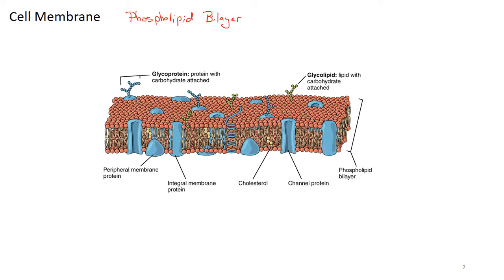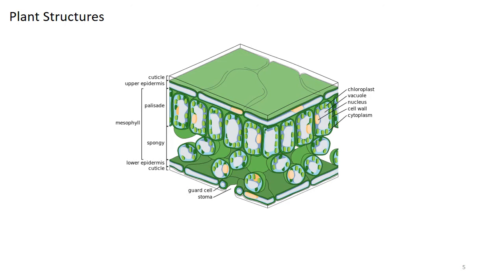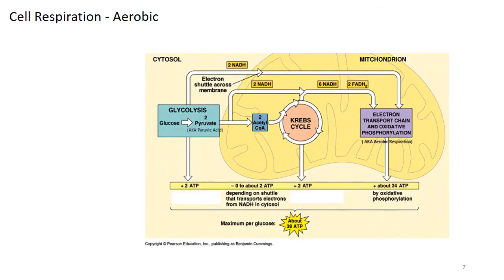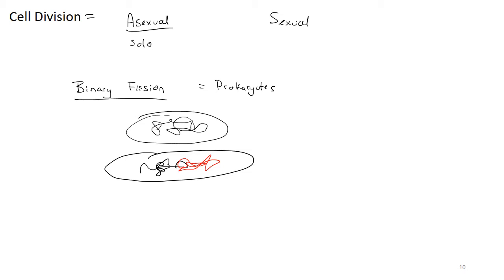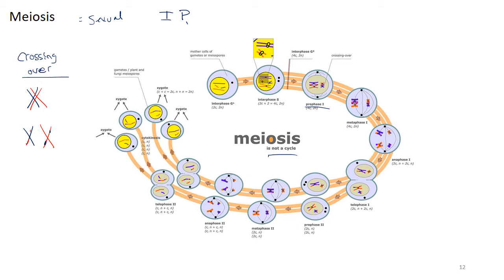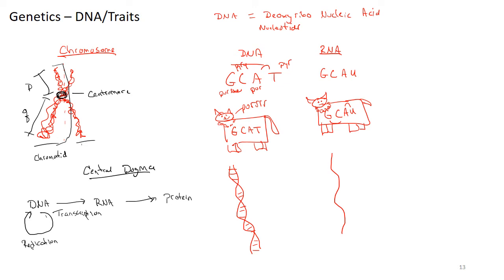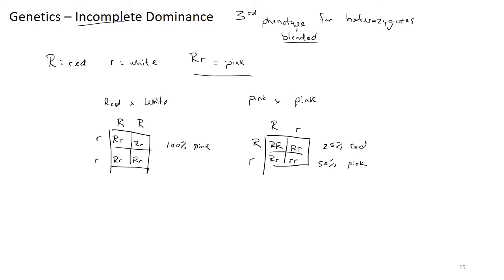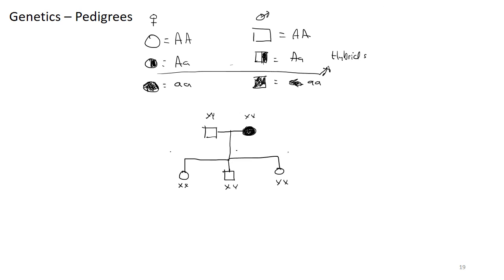Saturday Morning EOC Review 2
Done on April 21st, 2018. Review for the Florida Biology EOC.